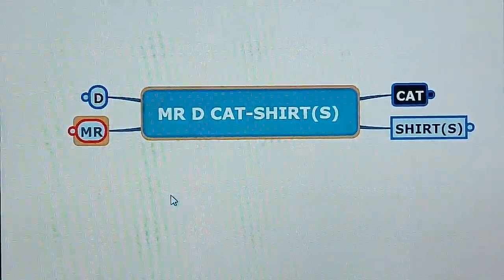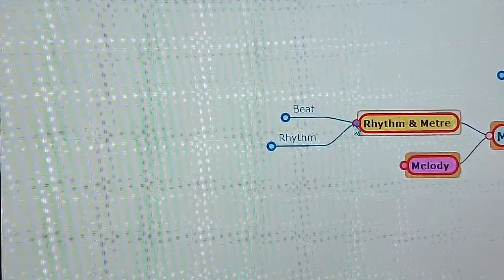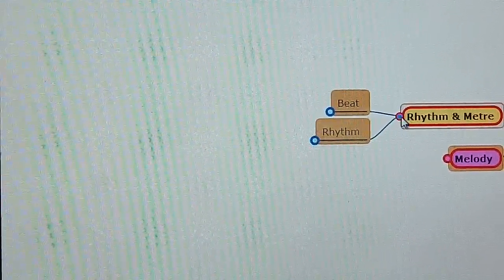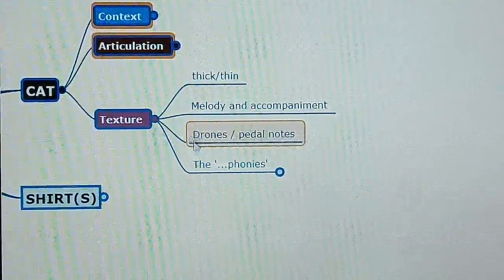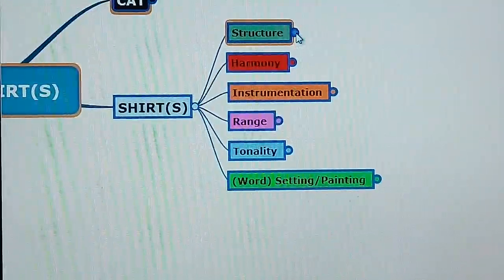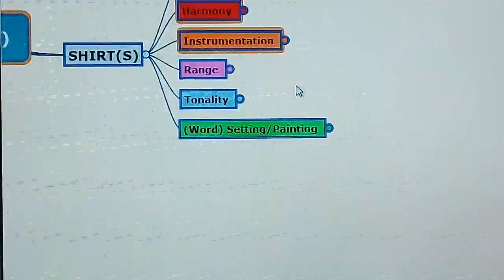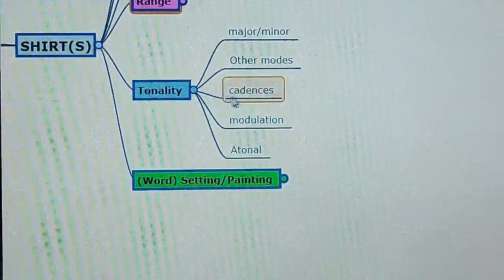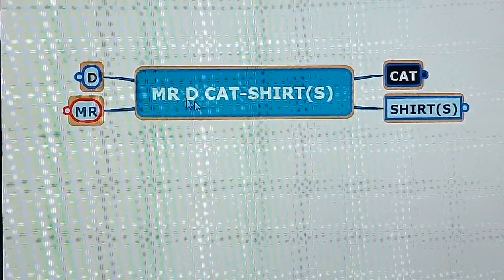Things to remember when writing about music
ELEMENTS OF MUSIC : MR D CAT-SHIRT(S)